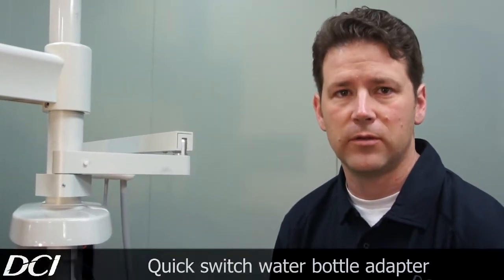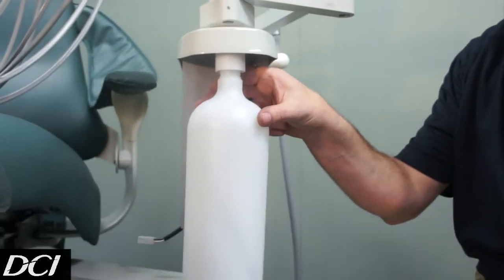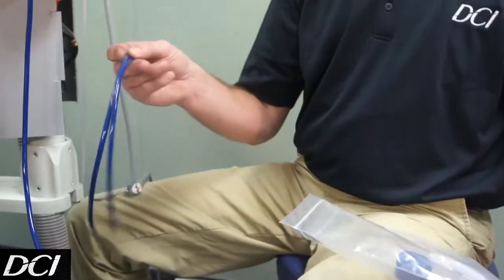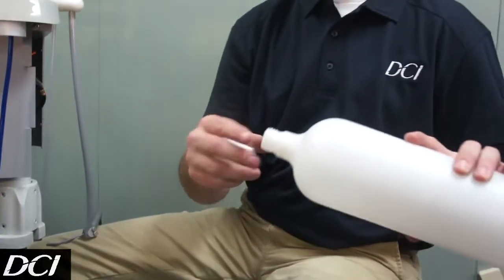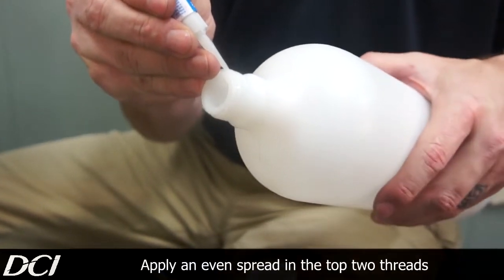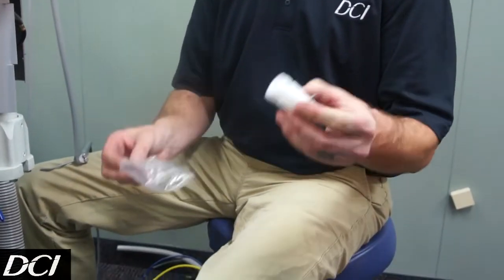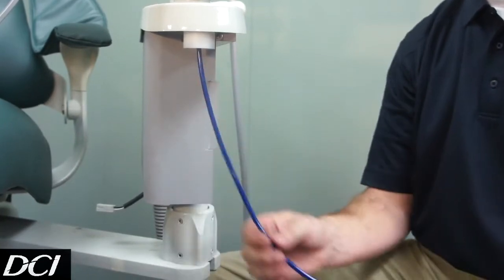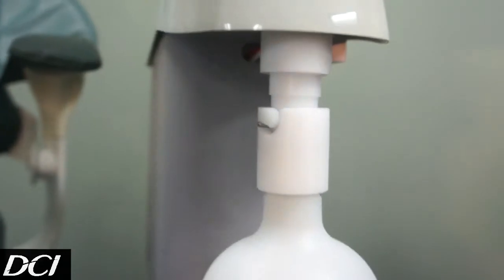DCI Quick Switch Bottle Adapter Installation Instructions